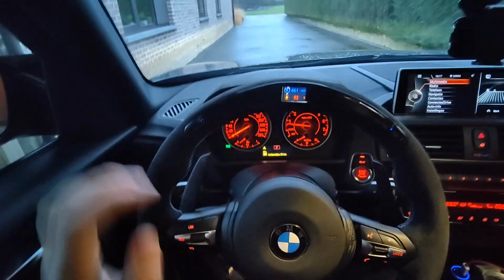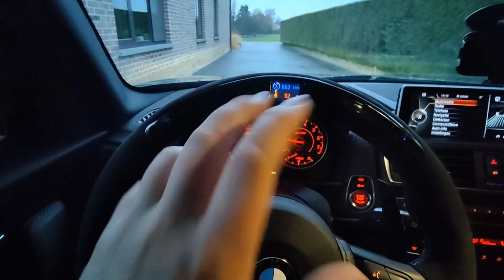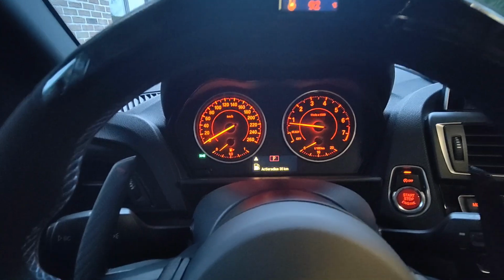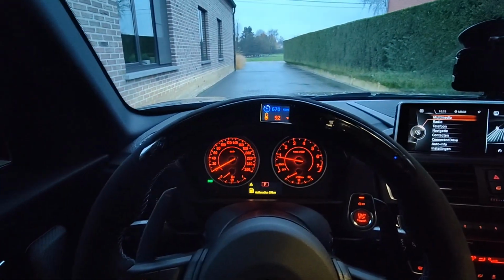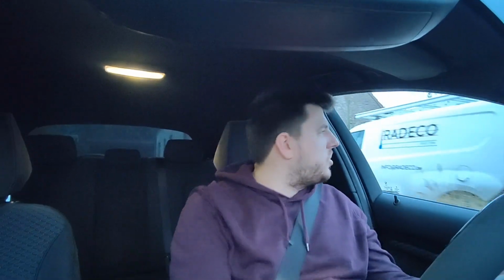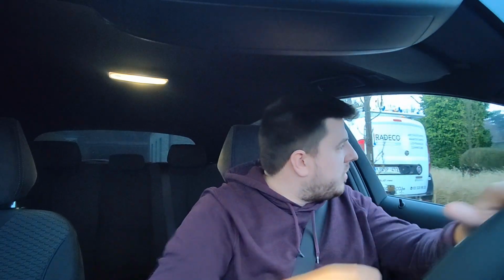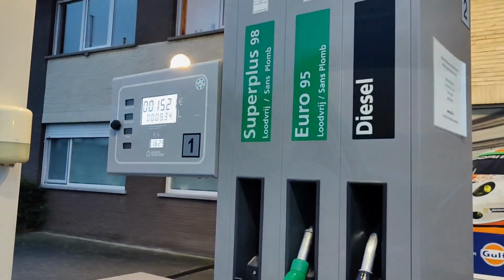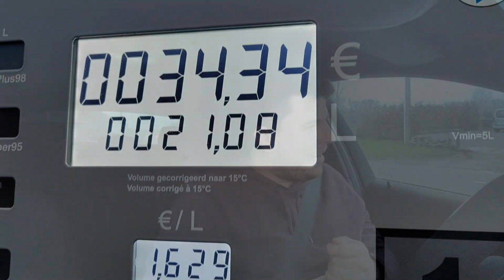5 Things I Hate About My BMW M140i